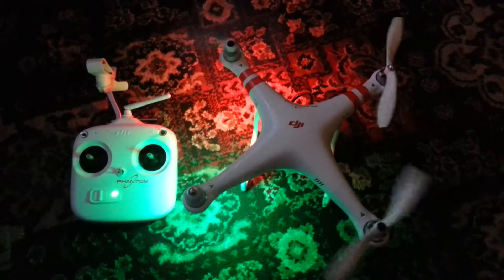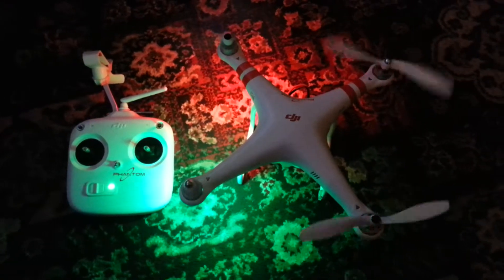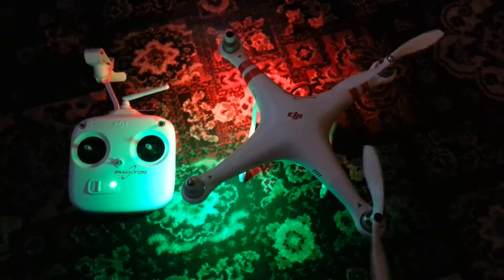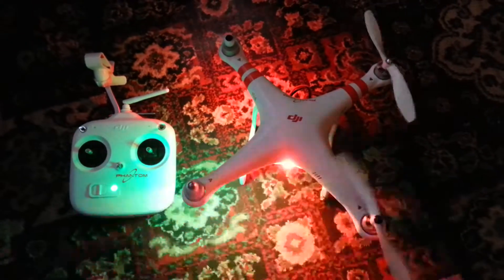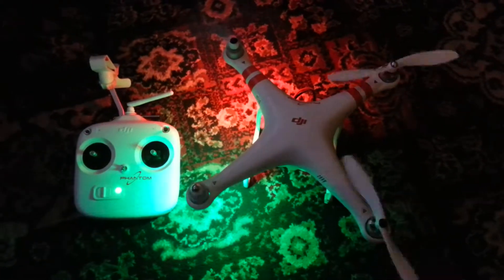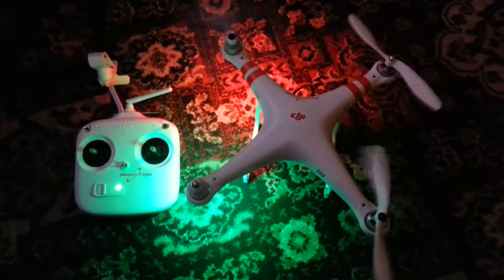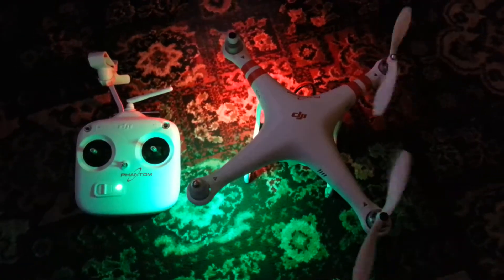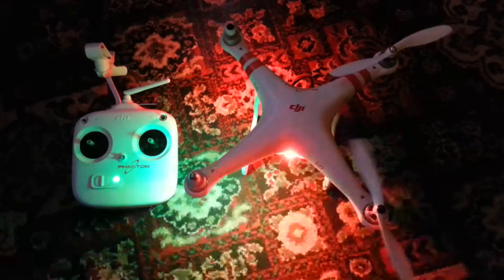Dji Phantom fc40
Problem starting motors